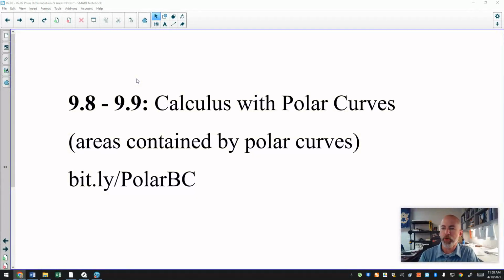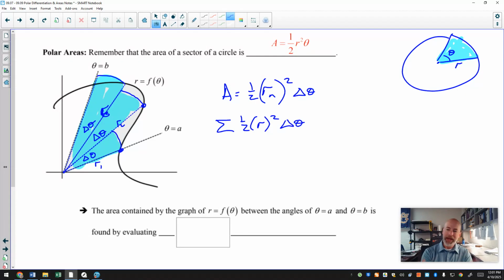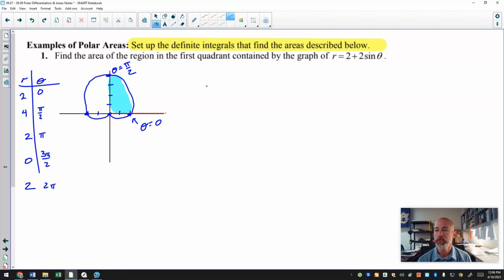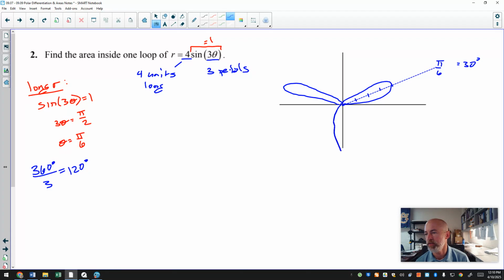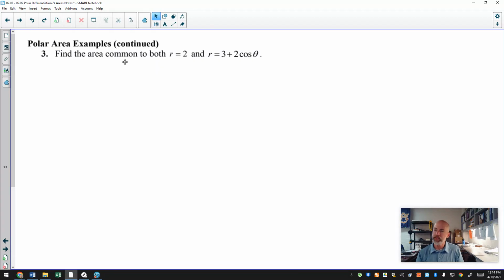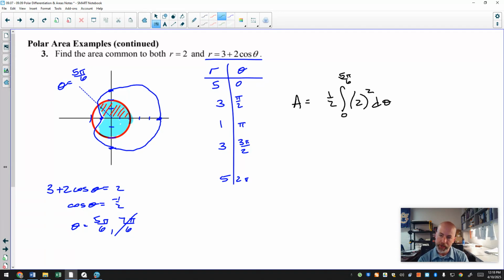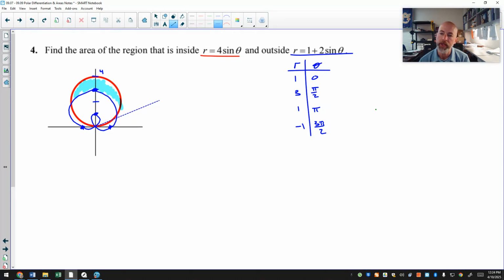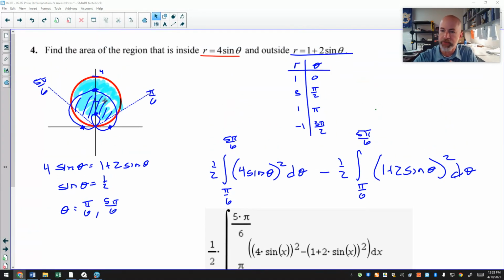9.8 & 9.9 - Areas Contained by Polar Curves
This lesson teaches you how to set up definite integrals that find areas contained by one or two polar curves.